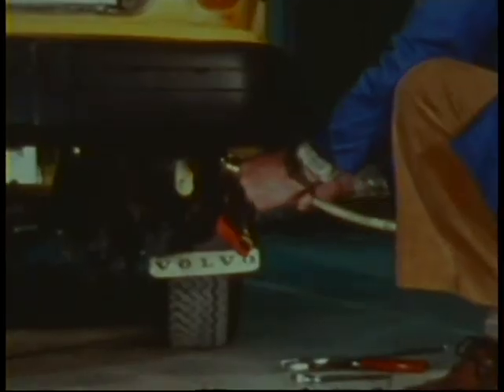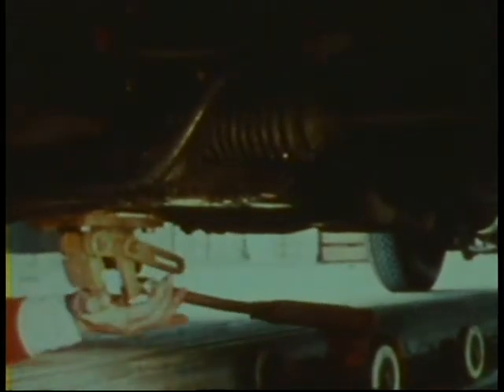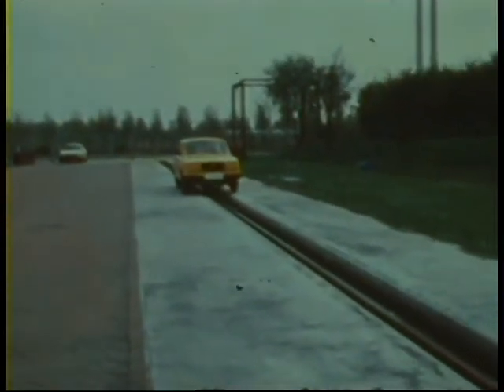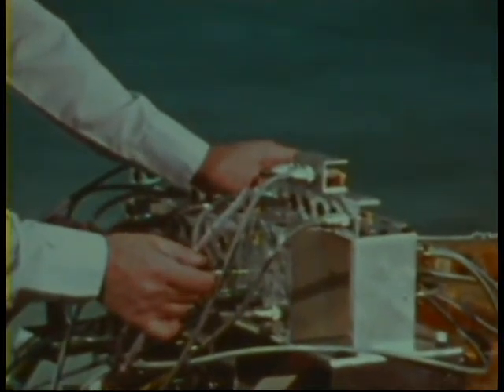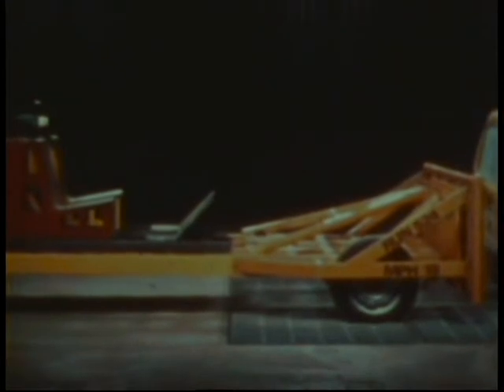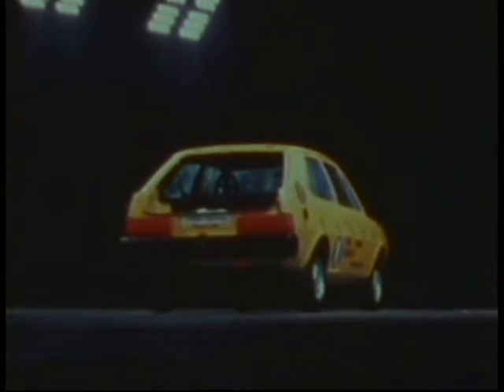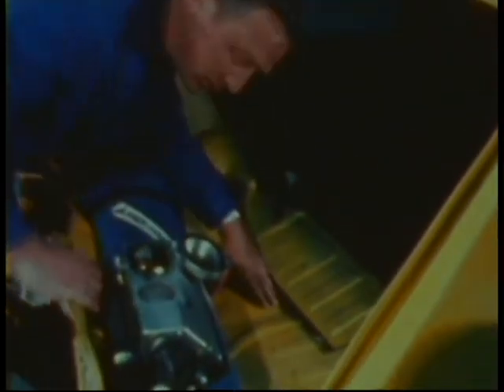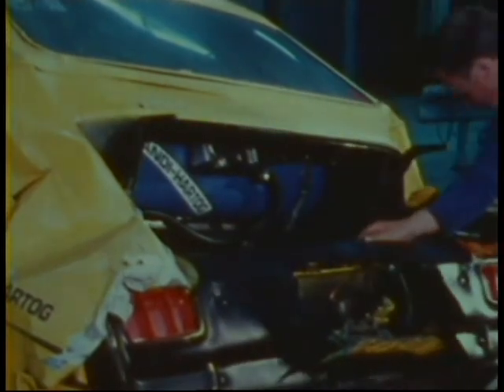1980 - " LPG Equipment Crashtests - English spoken"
1980 - " A film made by order of Landi-Hartog"

With the cooperation of:
LPG Tank manufacturer: Witte Van Moort, Vriezenveen/Holland.
The Research Institute for Road Vehicles TNO, Delft/Holland.

Volvo Nederland Personenauto B.V.
Datsun Nederland B.V.

Production: STS film
Cameraman and editor: Bart Tau
Title and opticals: Cineco/Optical Arthouse
Executive producer: Johan Hogenbirk
Directed by: Frits de With

* Crashtest
* car, volvo 265
* car, volvo 343
* car, oldsmobile
* Highspeed camera 1000 frames/sec
* 60 km/h